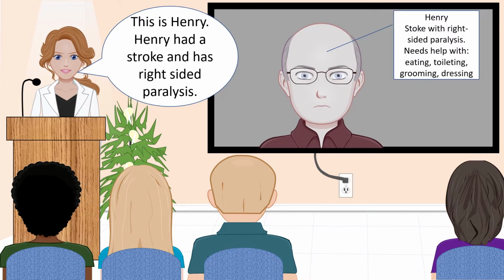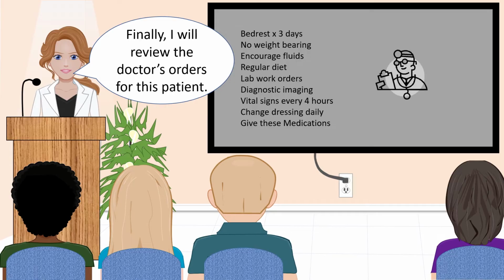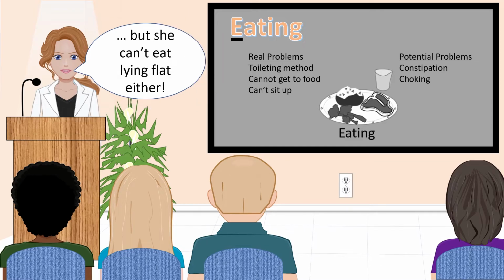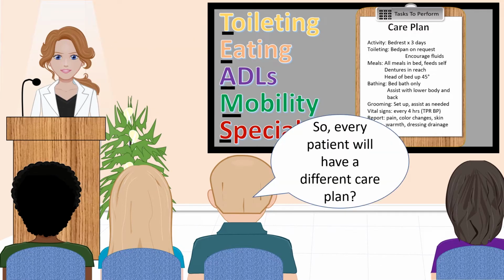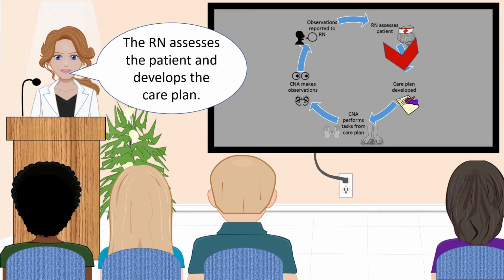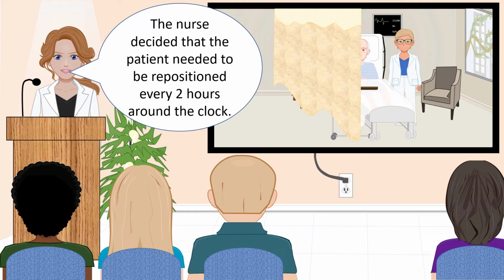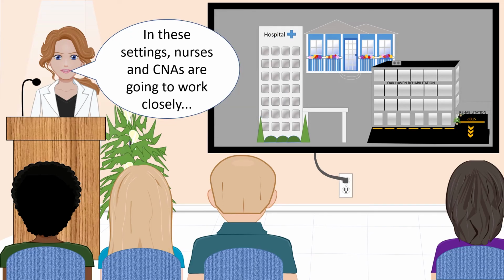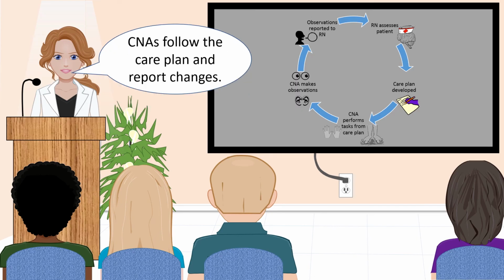The Care Plan and the CNA - a 4YourCNA Lesson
Get our FREE CNA Flashcards (53 full color heavy cardstock double sided flashcards!) by visiting flashcards.4YourCNA.com!

If you don't understand the care plan, you won't pass the test. All CNA lessons start right here - with the care plan.

This lesson is part of our FREE online CNA Test Prep program, located on courses.4YourCNA.com. This online course goes WAY beyond our YouTube videos! Featuring interactive lessons, videos, activities, practice questions, testing care plans and test-specific checklists, this course will prepare you for the CNA exam! And it's FREE!